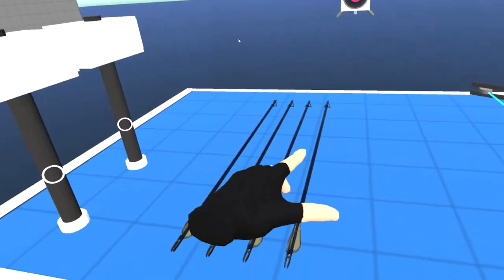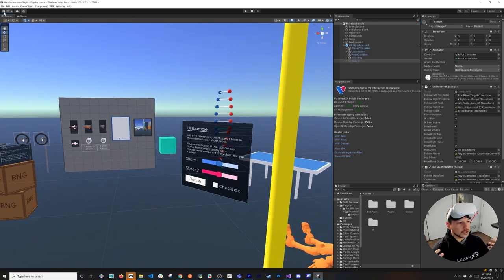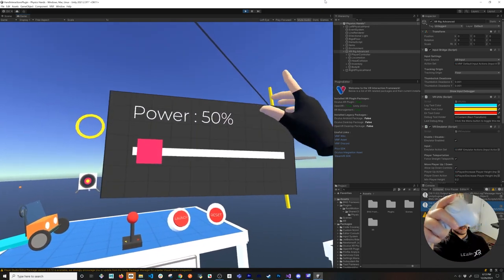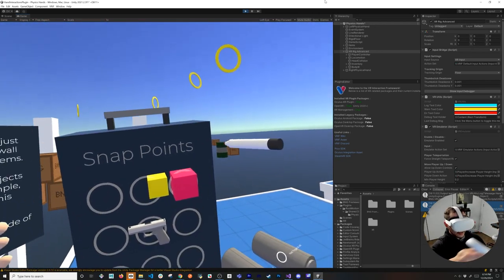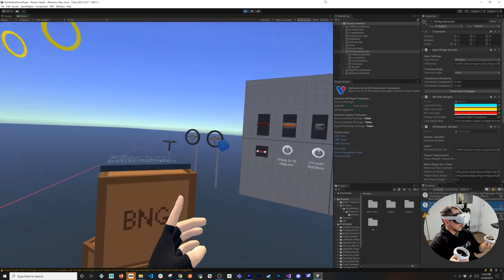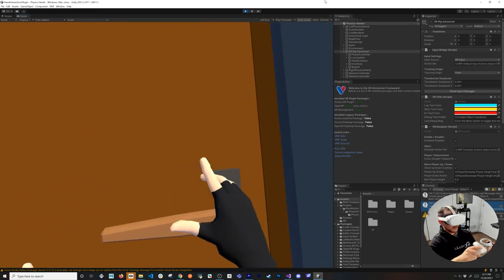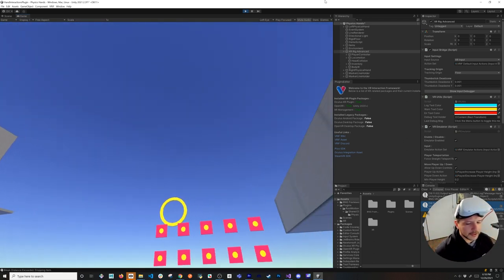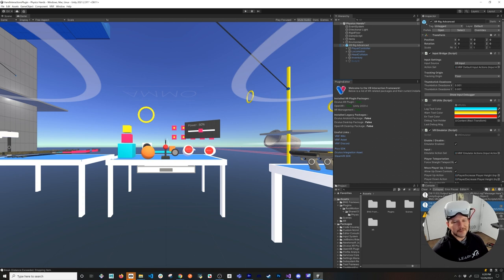VR Interaction Framework With Hands And Controllers | VR Cross Platform !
In today's video I go over demoing the VR Interaction Framework which works with many of the popular VR Platforms available today. This system provides an advanced level of interaction with hands and controllers when building VR experiences with Unity XR components.

💡 VRIF (VR Interaction Framework) supports all Unity compatible VR Headsets such as the Oculus Quest, Quest 2, Rift-S, HTC Vive, Valve Index, Windows Mixed Reality (WMR), and Pico Headsets.